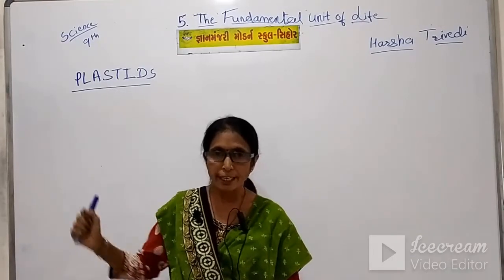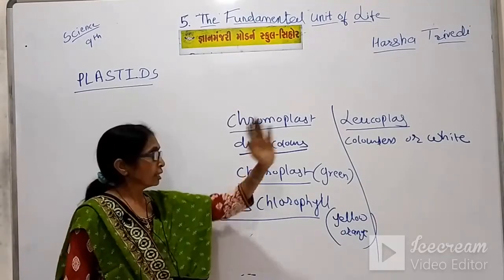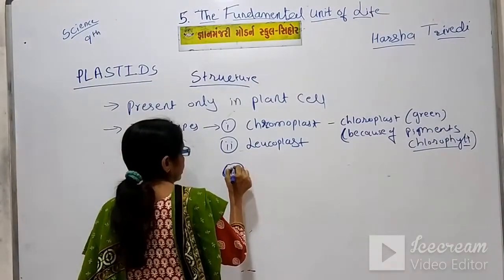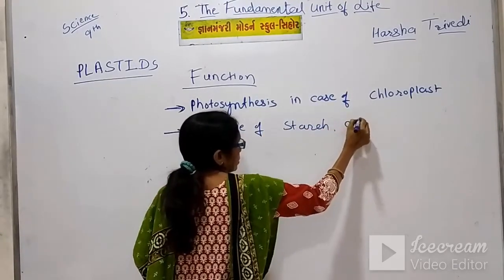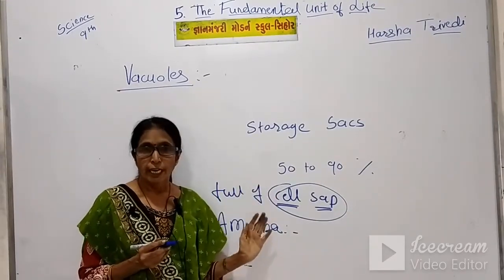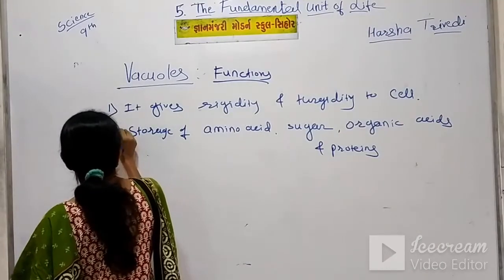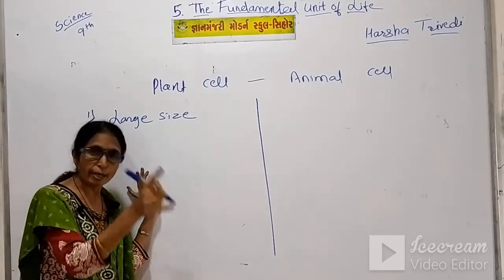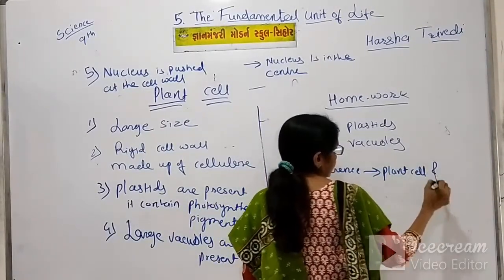STD:9 (ENG.MED) | SCIENCE | CH-5 | THE FUNDAMENTAL UNIT OF LIFE | TEACHER : MRS. HARSHA TRIVEDI